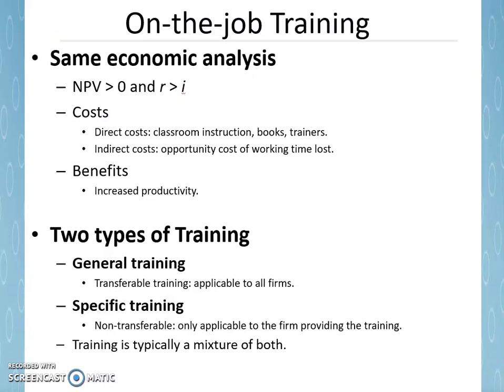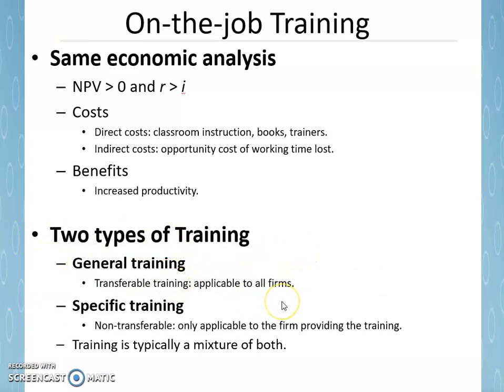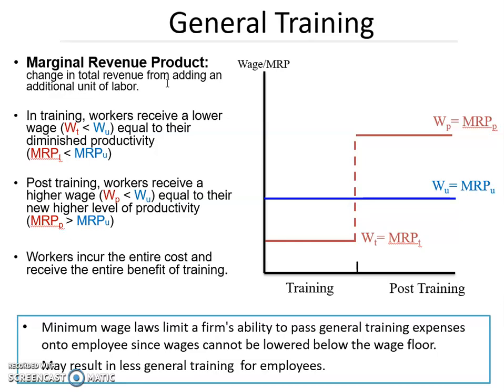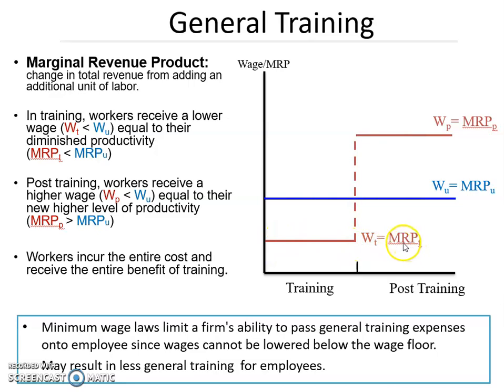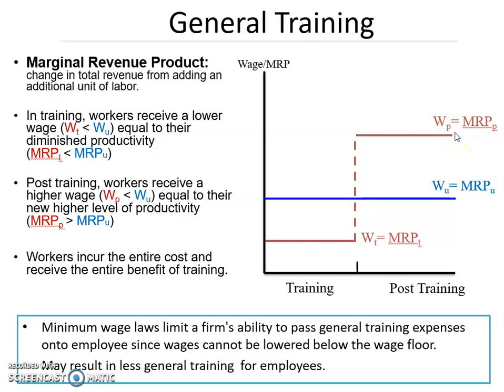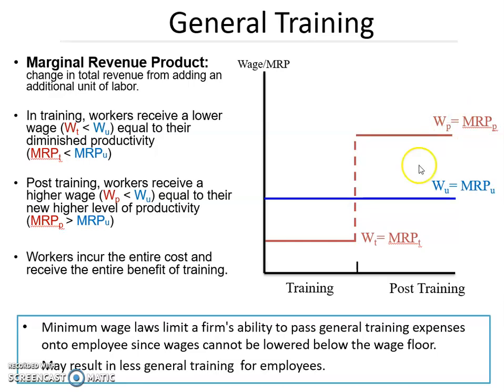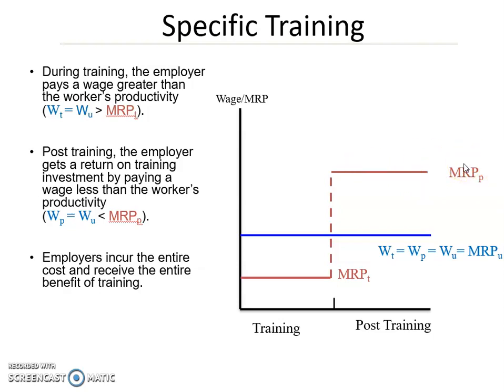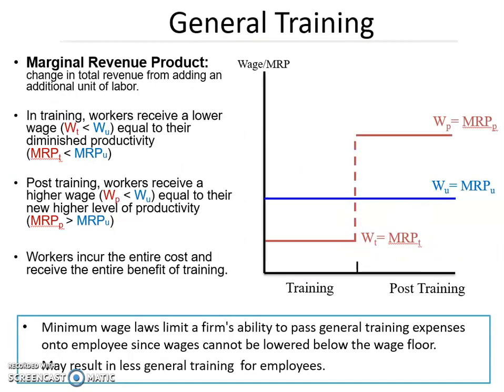Ch 4 Part 5